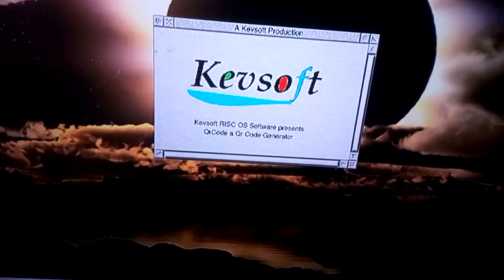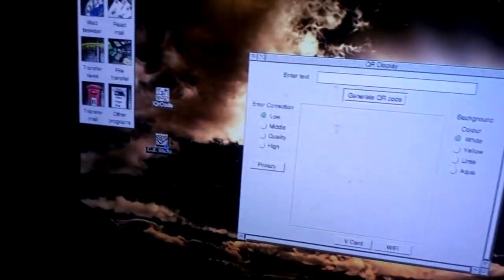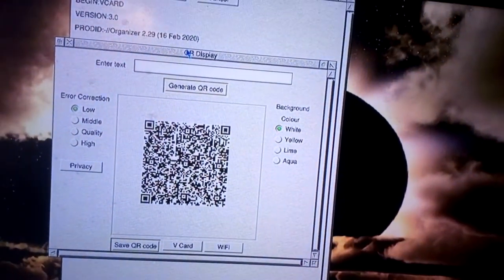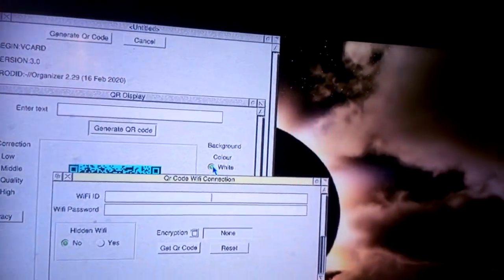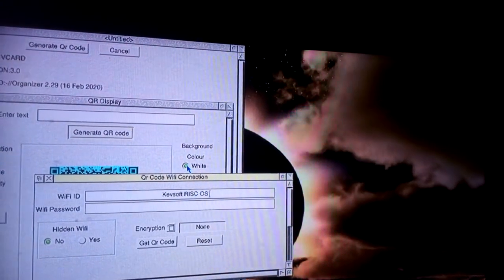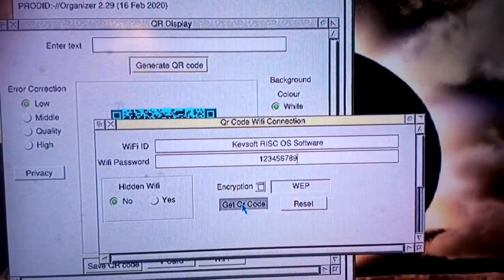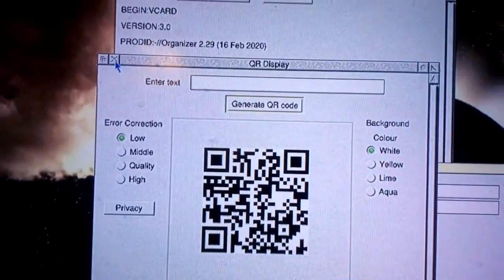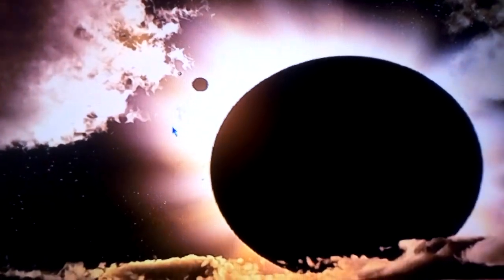A couple of updates for QrCode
My application for generating QR Codes has had a couple of updates they are:
The ability to to drop a VCard into the application to generate a Qr code with the address details
The ability to create WiFi login QR Codes.